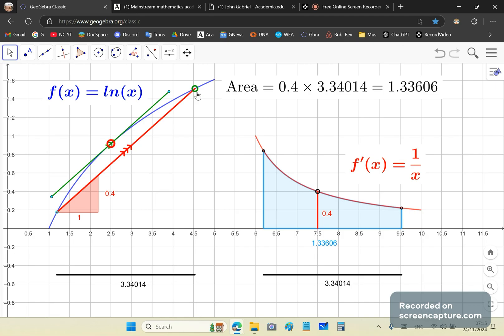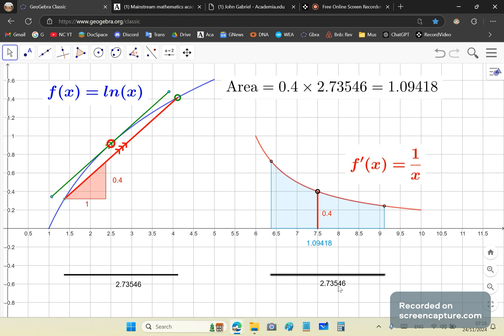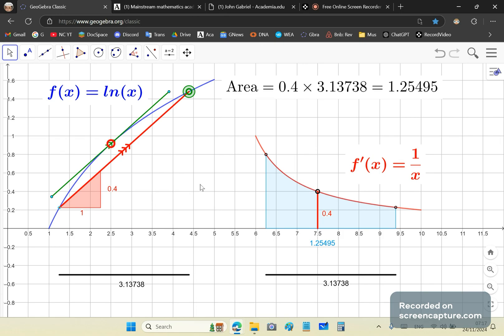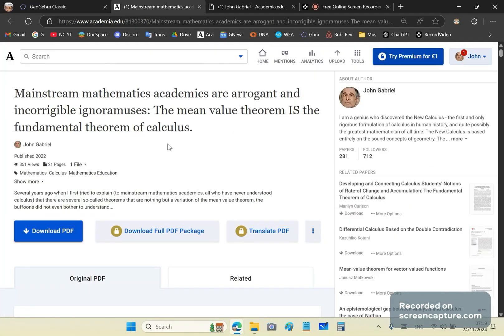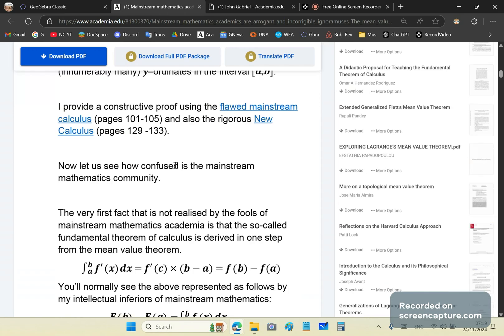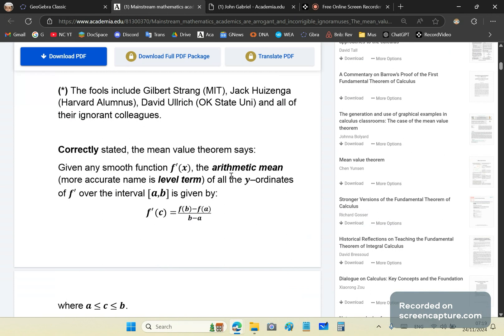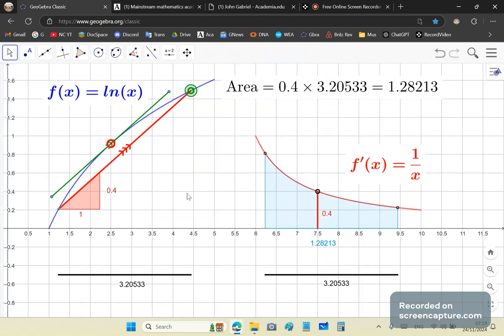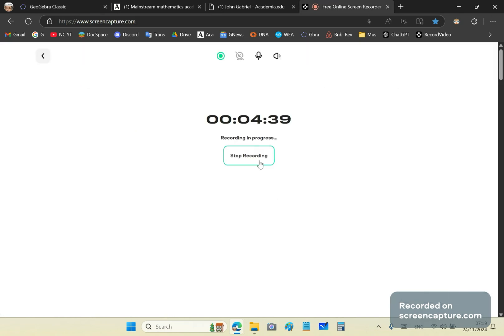Mean Value Theorem proof explained for Hyper Stupid Mainstream Calculus professors and teachers.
Those prize baboons who are your mathematics professors and teachers have been pulling the wool over your dumb eyes. The correct and remarkable statement of the mean value theorem was first given by me:

I was also the FIRST human to prove the theorem constructively. The drivel your teachers have pissed all over your face has made you even duller and more ignorant than they.

I have produced constructive proofs using the bullshit machinery of limits in your flawed calculus as well as in the NEW CALCULUS, the FIRST rigorous formulation of calculus in human history.

The MEAN VALUE THEOREM IS the FUNDAMENTAL THEOREM OF CALCULUS, and the REASON calculus works is DUE to the MVT.

Get a life, you hyper stupid brutes!

DON'T YOU DARE get on my channel and tell me that I don't understand, you fucking infinite IMBECILES! I am the greatest mathematician today. You will respect me, you stupid, vile, worthless DOGS! You will bow the knee to me yet!!!

I know that your stupidity and jealousy of me have filled you with BLIND RAGE - I hope this kills the lot of you who have bad mouthed me. If you want to libel me, at least have the guts to use your REAL NAME, you dirty SWINE!